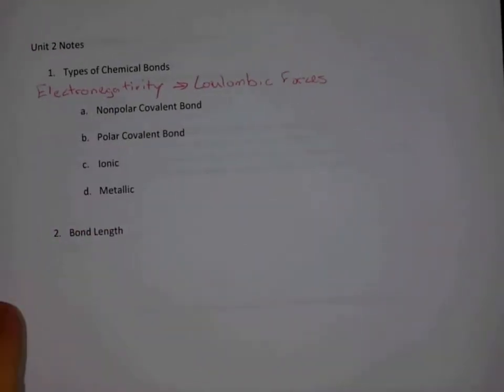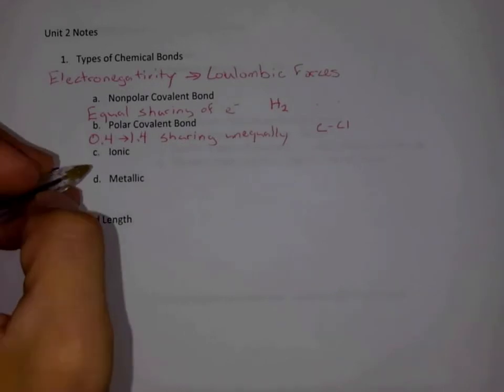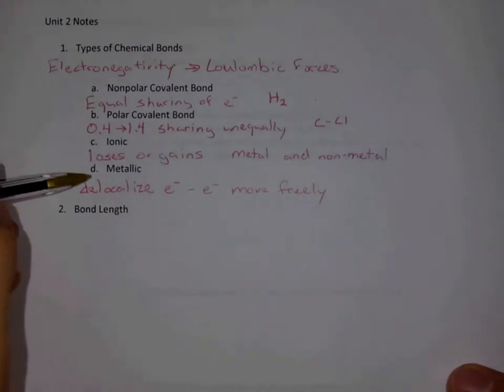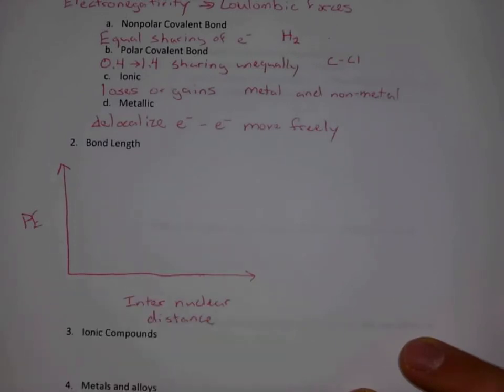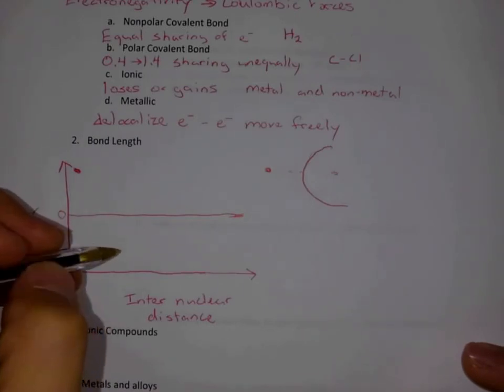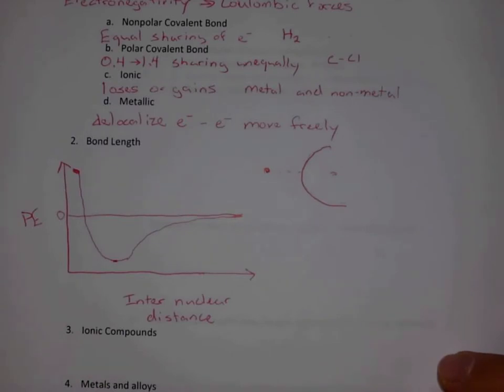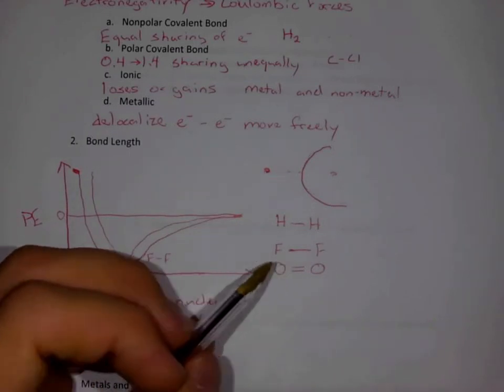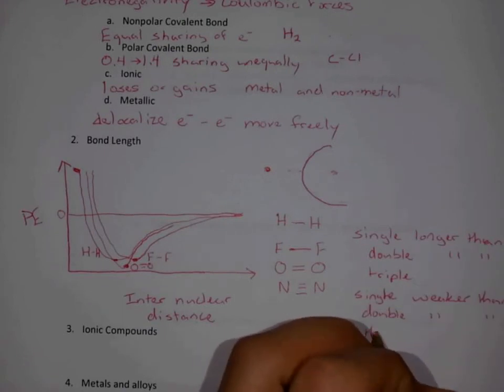Dr. Niemeyer's AP Chemistry Unit 2 Notes Part 1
Dr. Niemeyer's AP Chemistry Unit 2 Notes